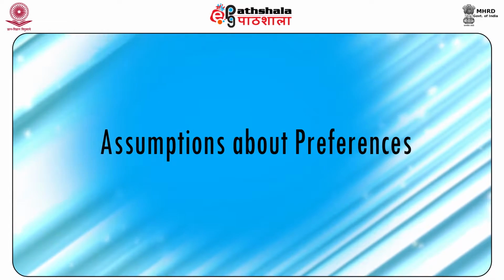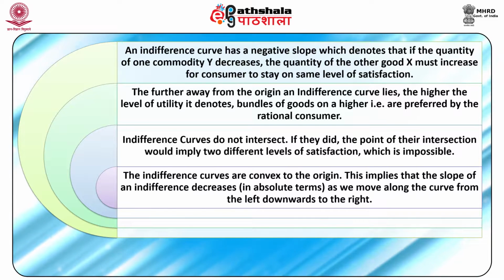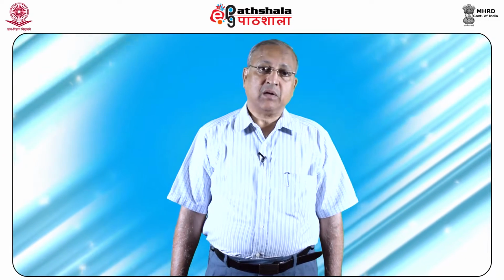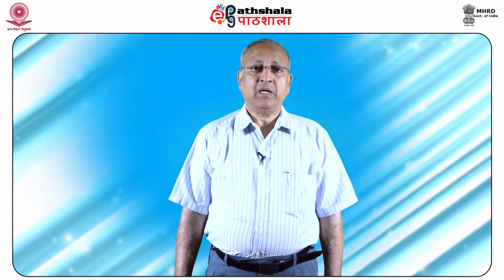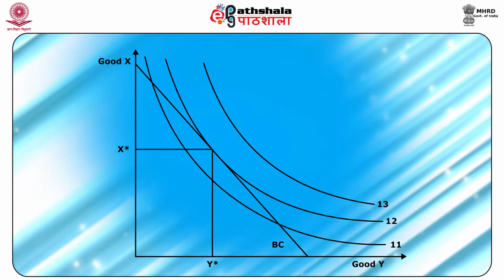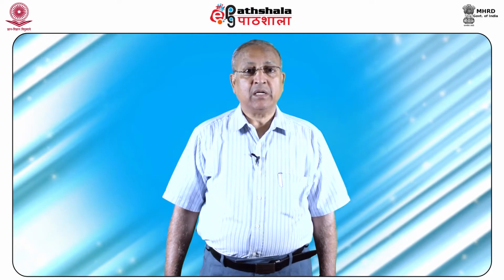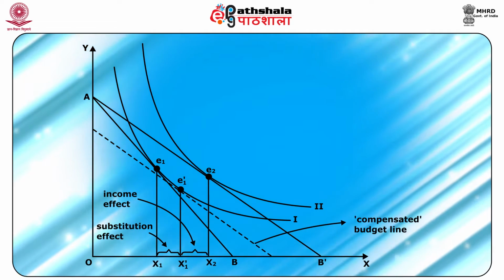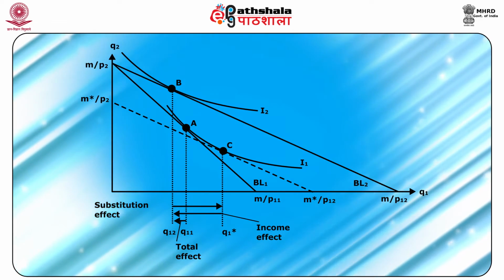(Ordinal Utility Approch)COM